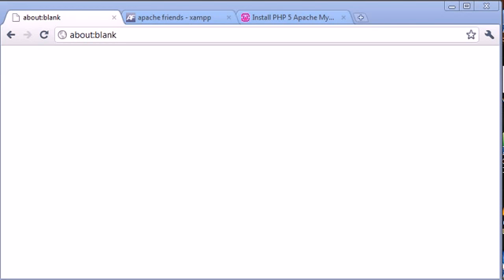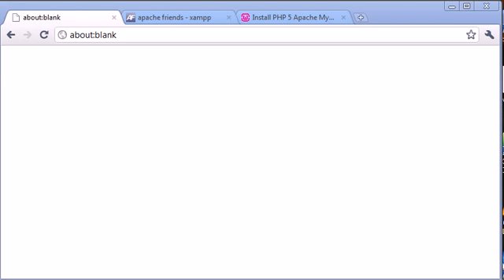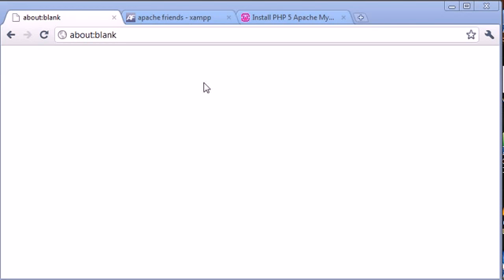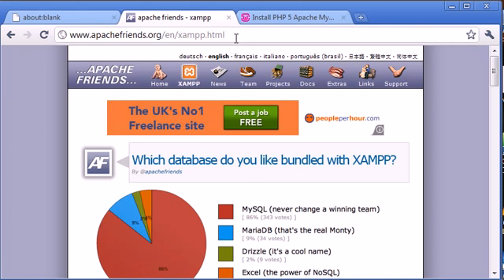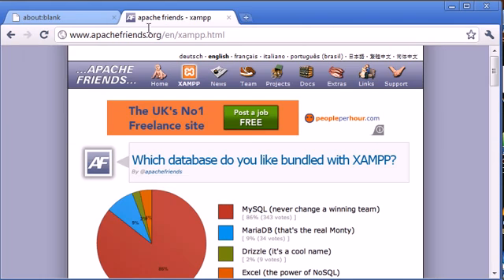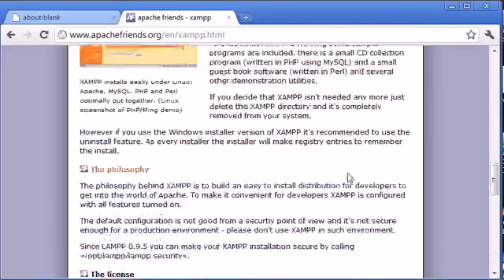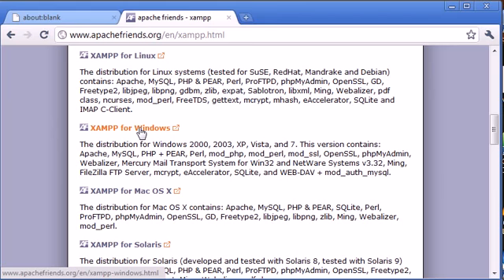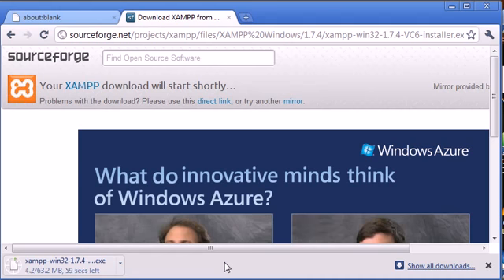Beginner PHP Tutorial 2 Installing XAMPP Part 1